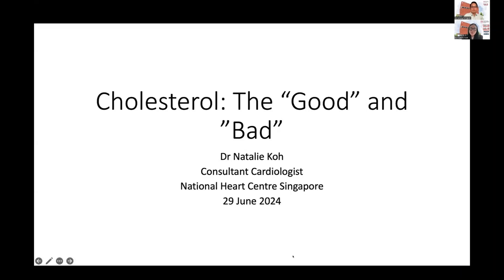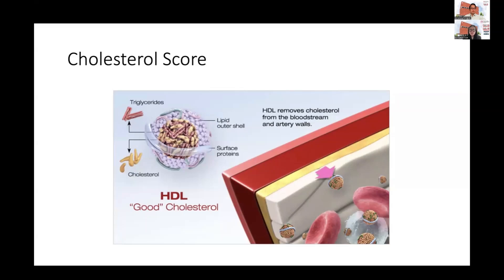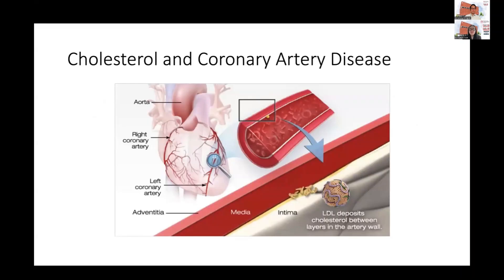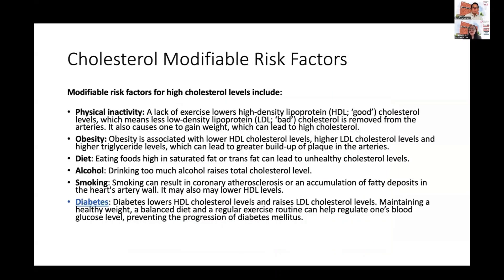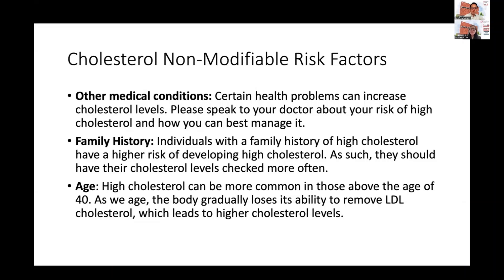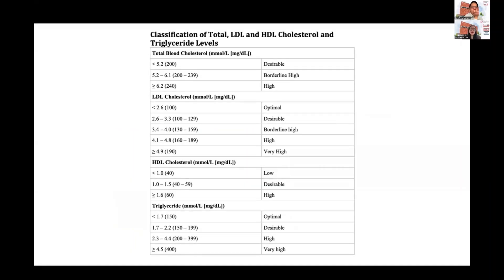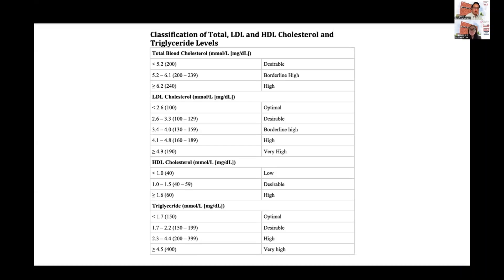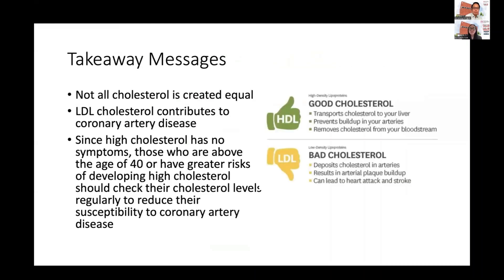Cholesterol - the 'Bad' and the 'Good' - NHCS Public Forum Talk on 29 June 2024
Dr Natalie Koh Si Ya (Consultant, Department of Cardiology, National Heart Centre Singapore) elaborates on the differences between 'good' (HDL) and 'bad' (LDL) cholesterol.

This is a recording of our speaker’s talk from our past public forum, 'Managing Cholesterol for Better Heart Health'.